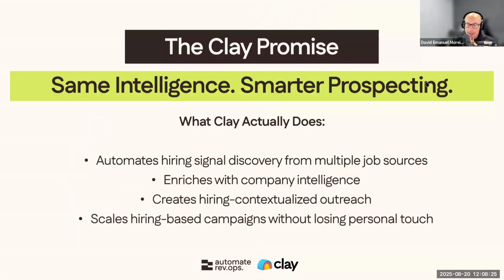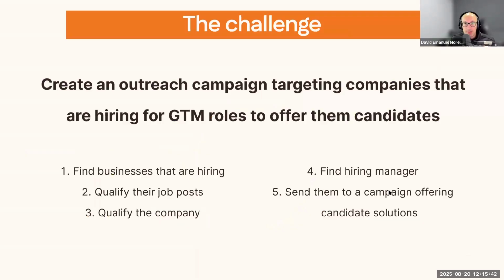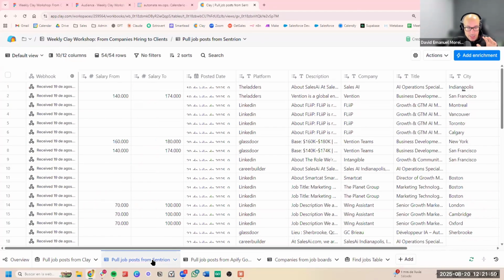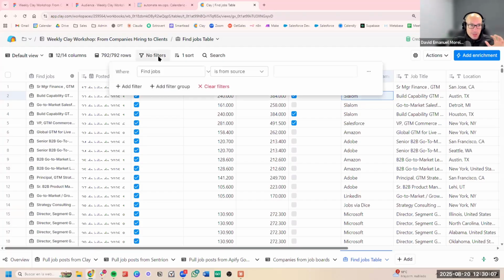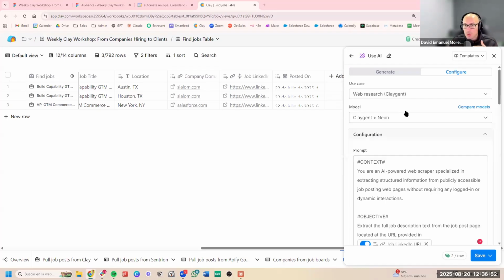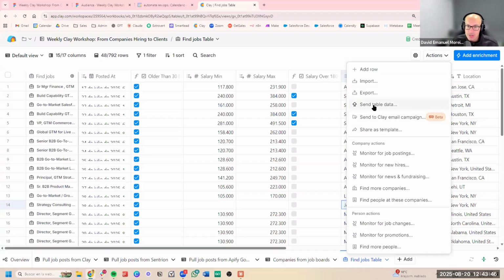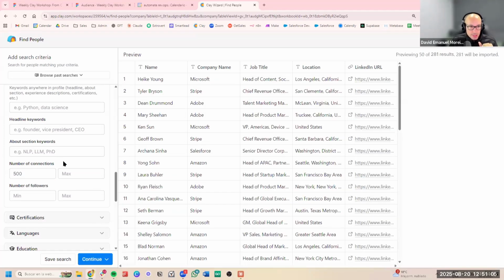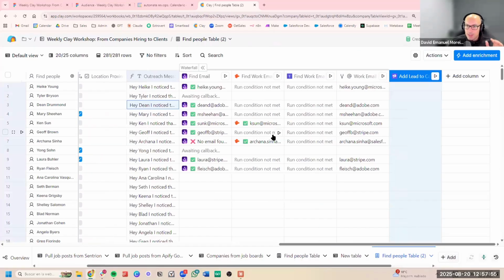Master Clay Basics: From Companies Hiring To Clients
How do you turn job posts into buying signals?

In this video, David Moreira, co-founder of automate revops, shows you how to turn hiring signals into real client opportunities using Clay.

What you’ll learn in this video:
• How to identify companies actively hiring for GTM roles.
•  Ways to enrich job posting data with company and decision-maker details.
• How to qualify and filter opportunities efficiently.
• Building a complete outreach workflow that converts signals into meetings.